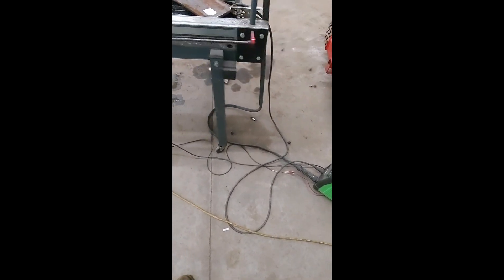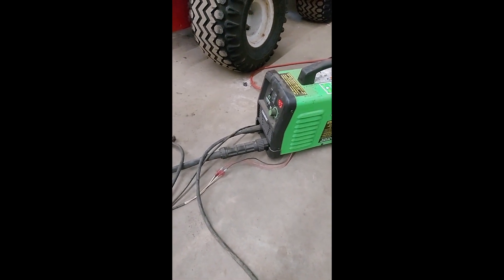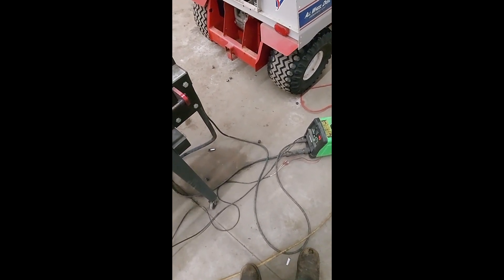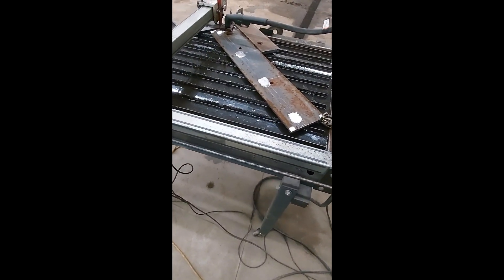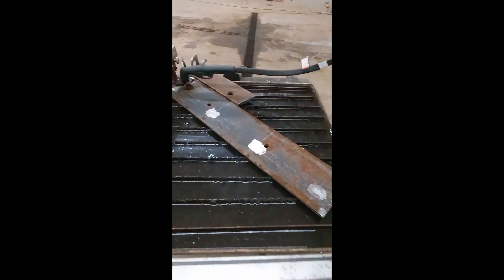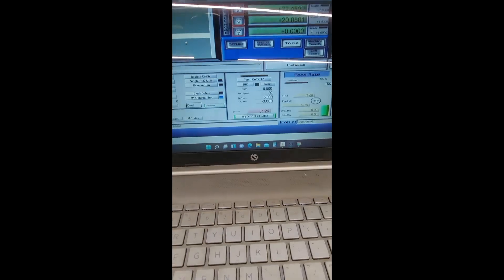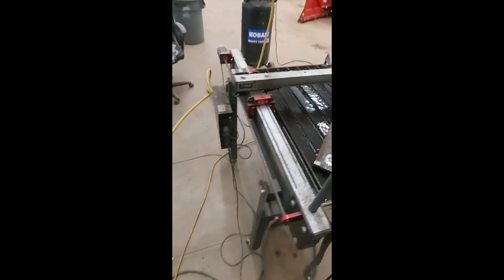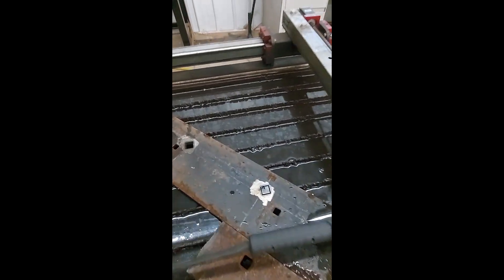Titanium Cut 45 Paired with Langmuir Systems Crossfire Review BUDGET CNC PLASMA Setup for Beginners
My thoughts on these 2 machines paired together. You will need a decent computer to run some of these programs.